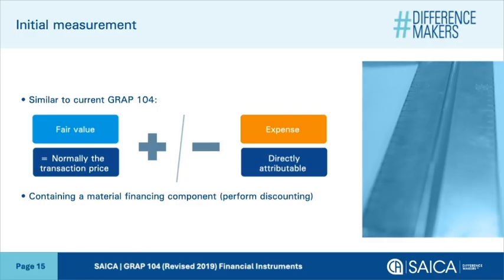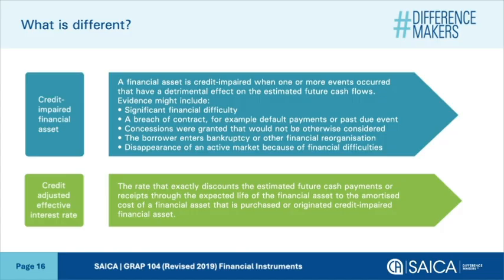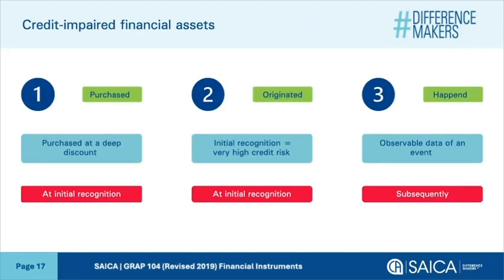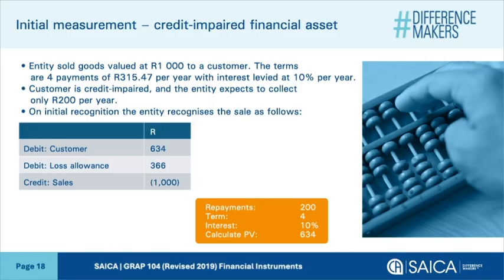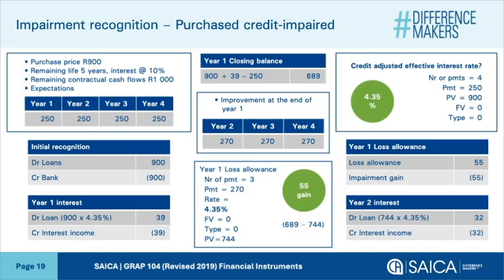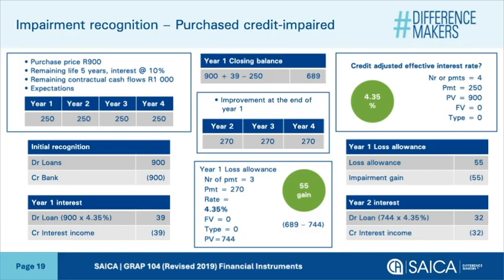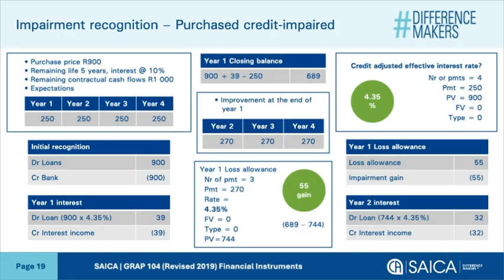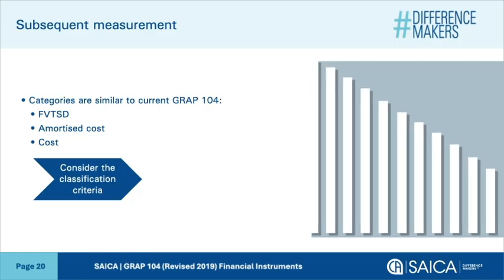Episode 3 - Standard of GRAP 104 (Revised) Series - Measurement of financial instruments